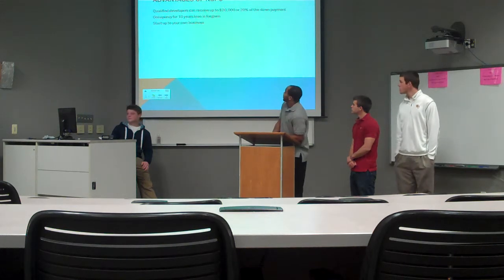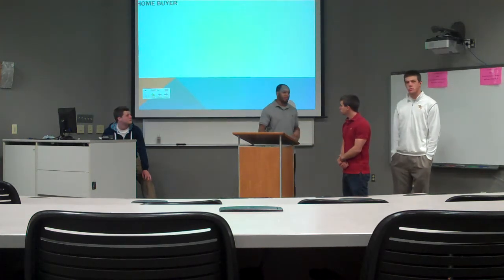Neighborhood Stabilization Program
Neighborhood Stabilization Program.. how to get and use NSP money